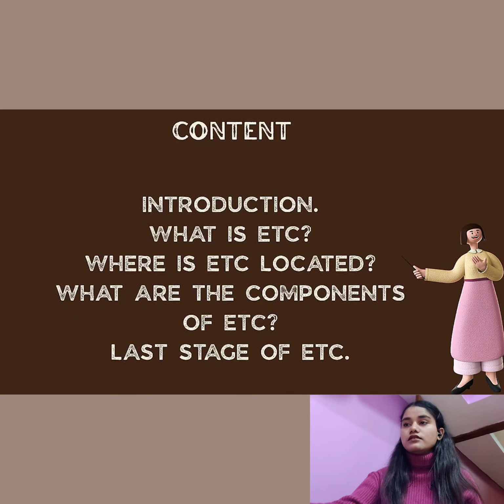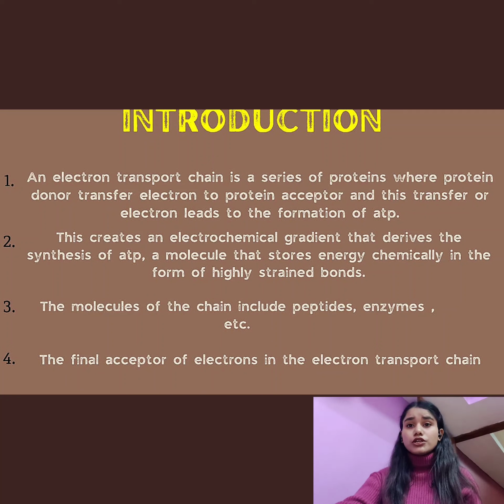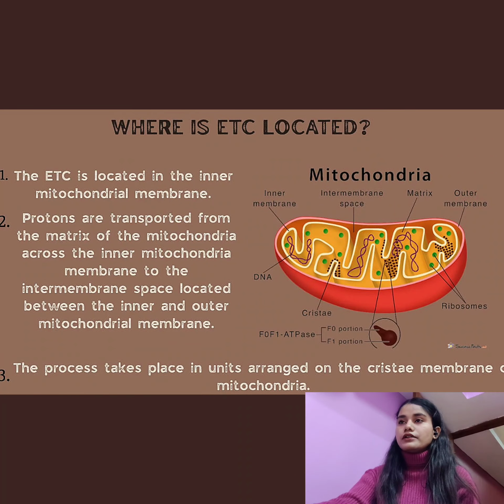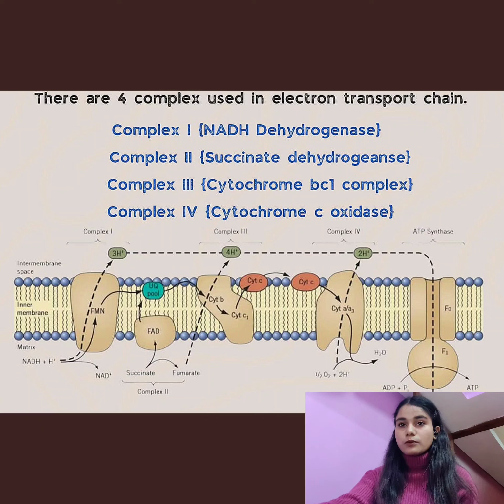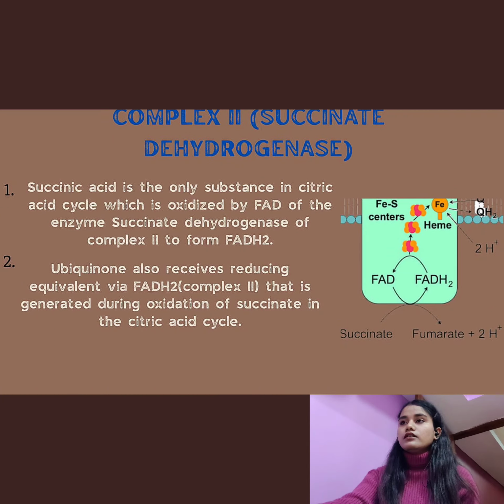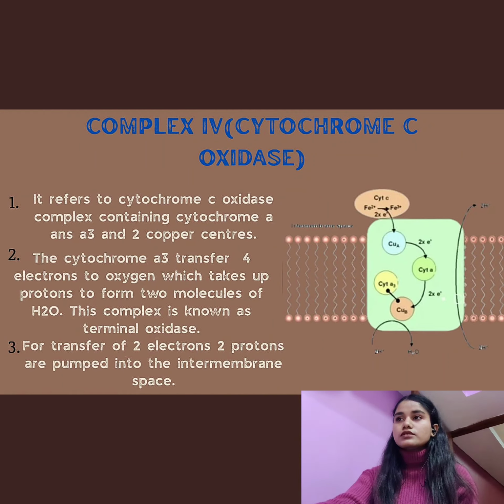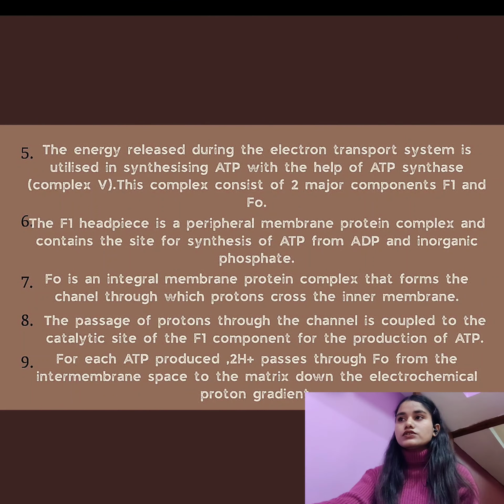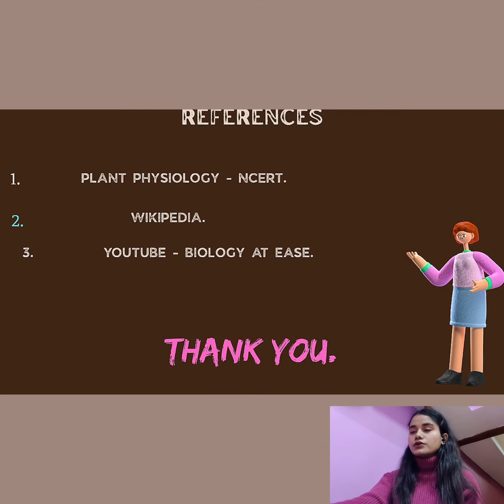ETC by Deepali Koshta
Document from Deepali Jat